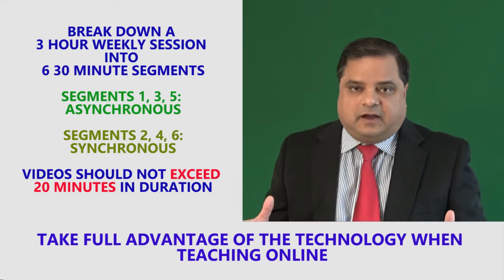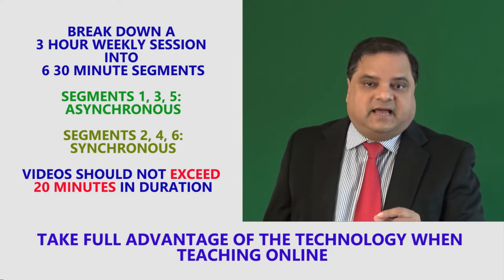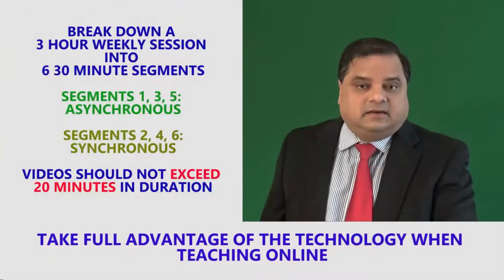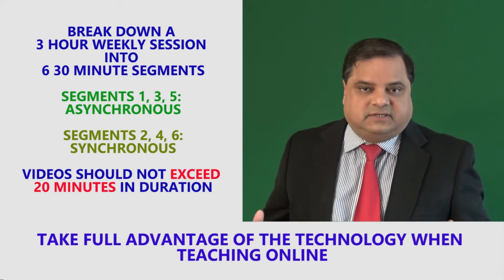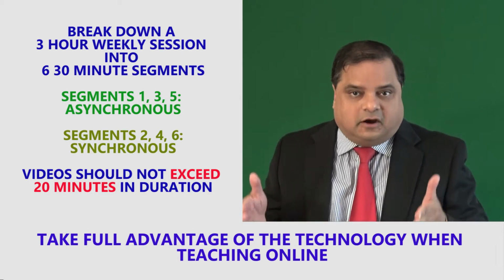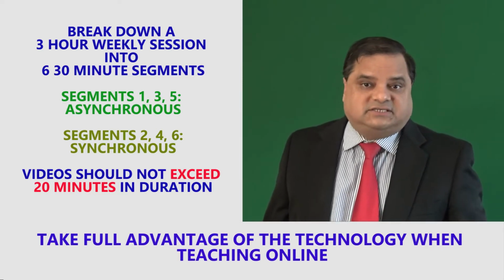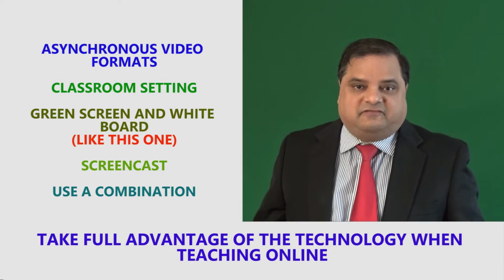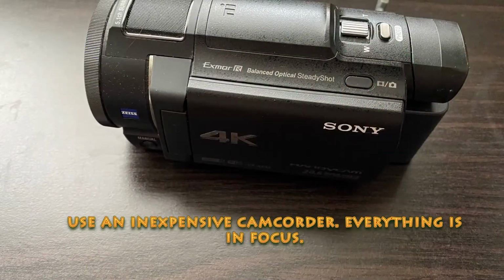Biggest Mistake First Time Educators Make When Teaching Online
Many educators teaching Online for the first time are falling into the trap of covering the whole class in a Zoom Session. This is not effective and many students often tune out. This Video recommends breaking down sessions into synchronous and asynchronous sessions. Students will be much more engaged.